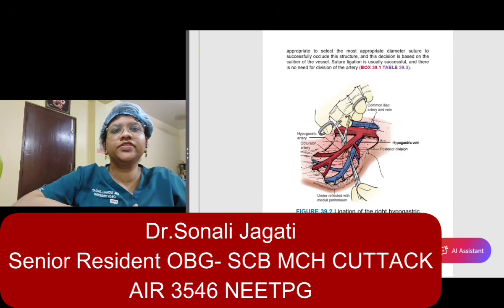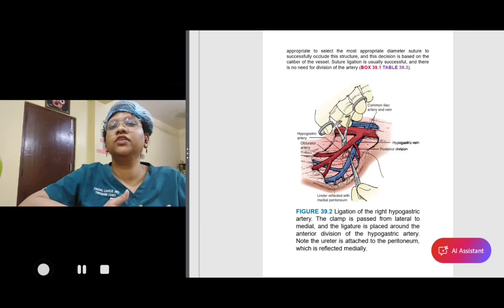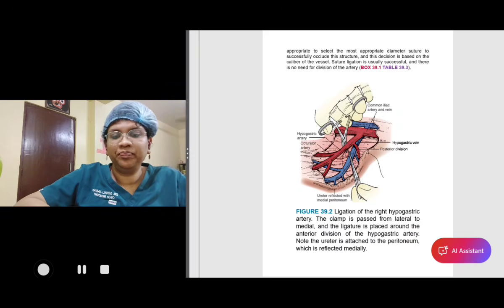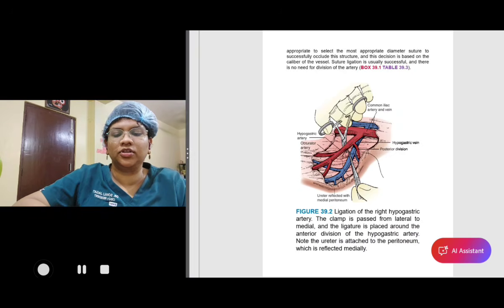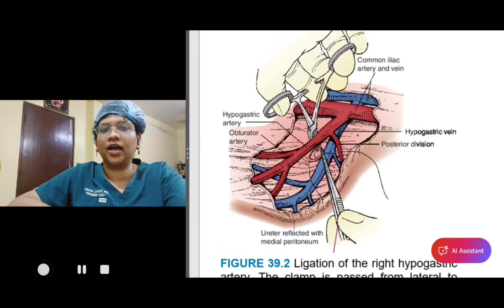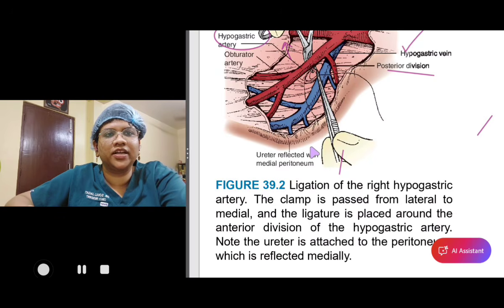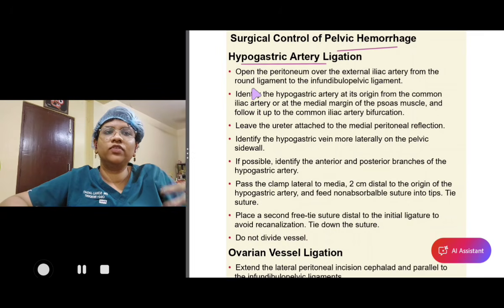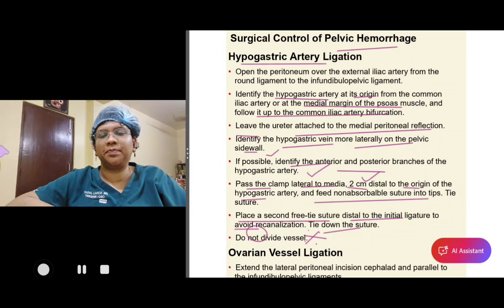Anatomy,Application ,Art- of Internal Iliac Artery & ligation!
learn the course, branches and applied anatomy of internal iliac artery. also learn steps  of ligation (theory)